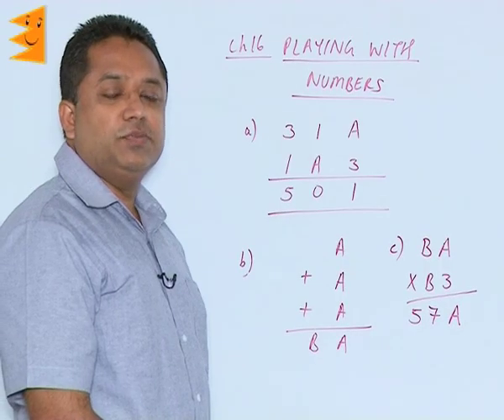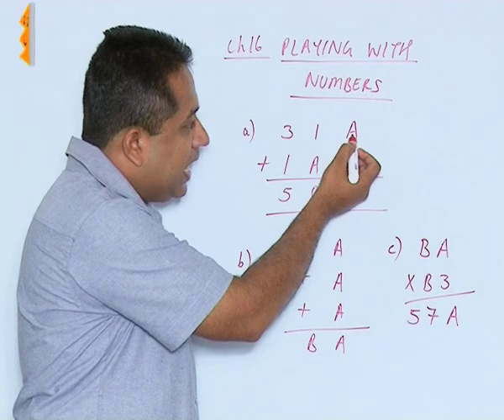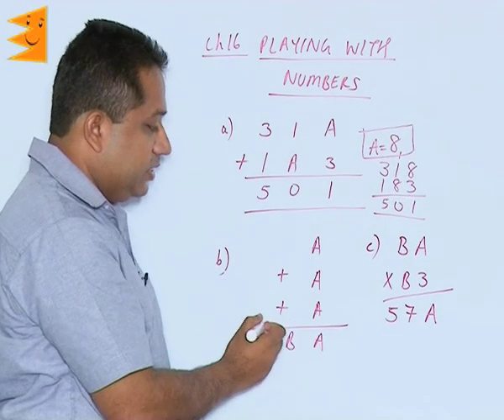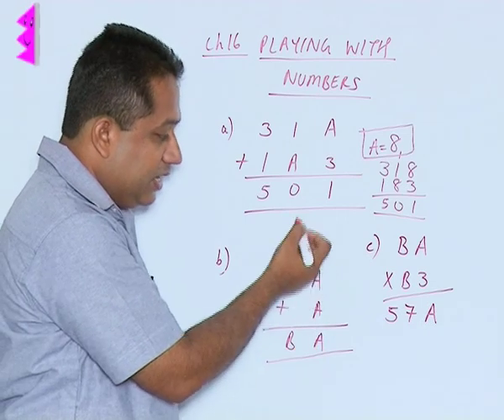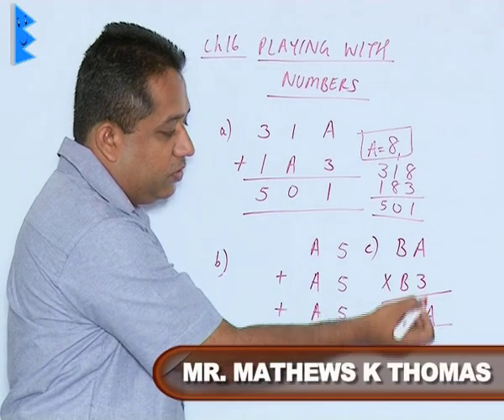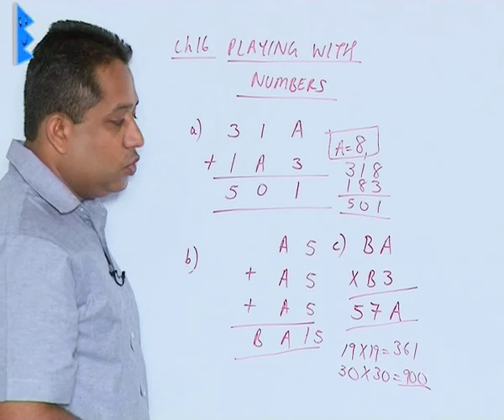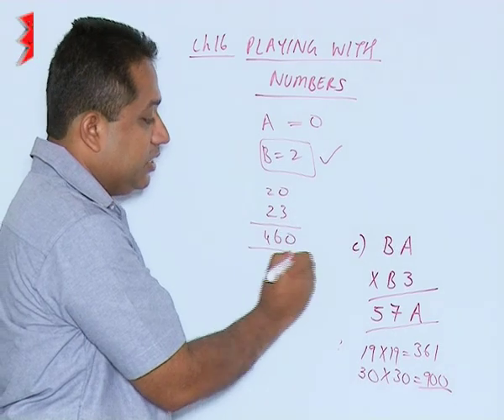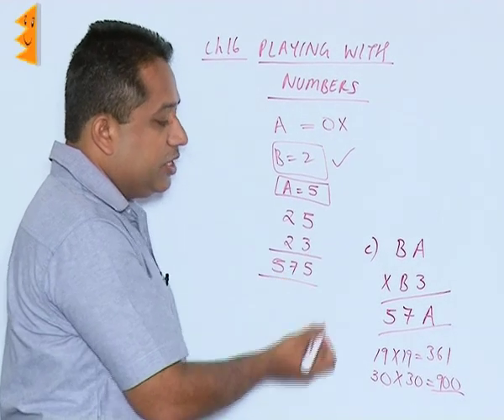CBSE Class 8 Maths Playing With Numbers Letters for Digits-I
Chapter: Playing With Numbers
Topic: Letters for Digits-I